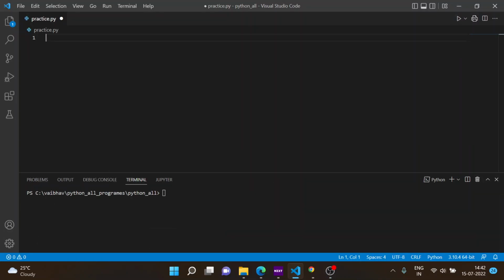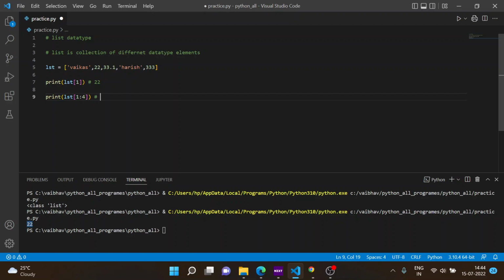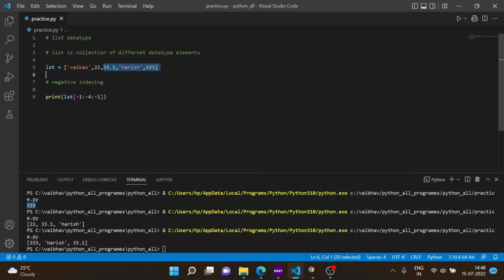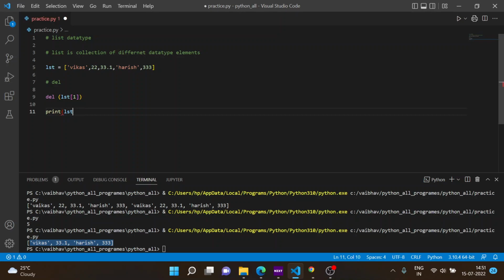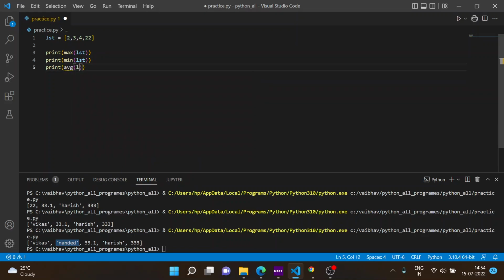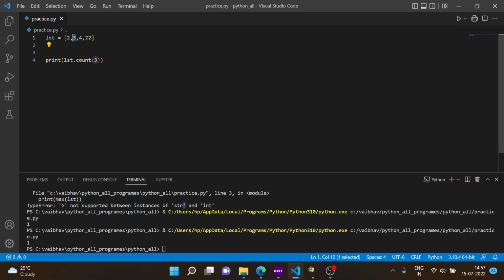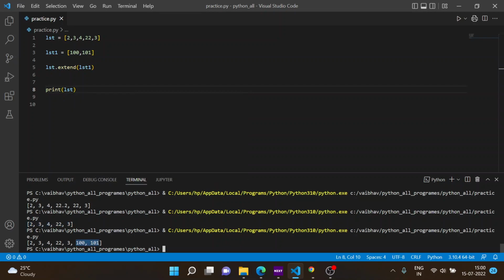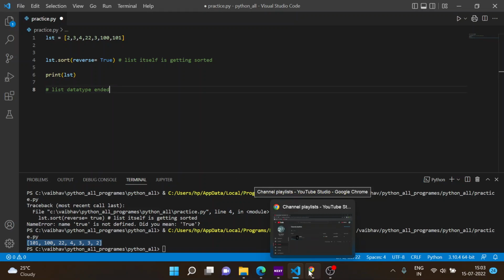tutorial 5 list datatype